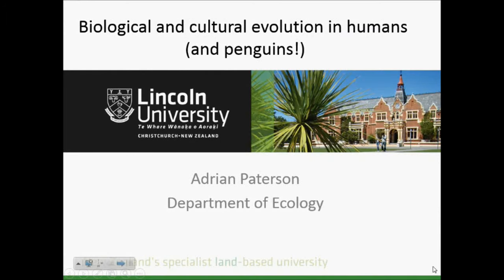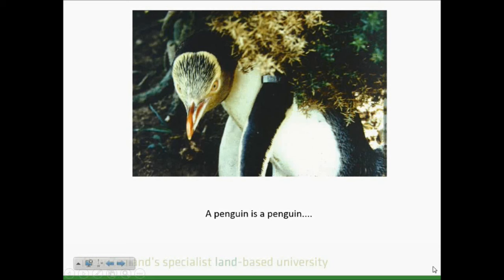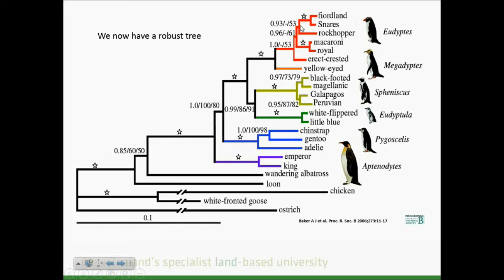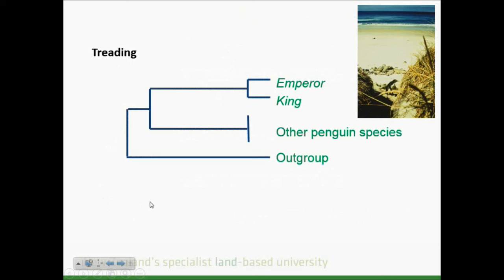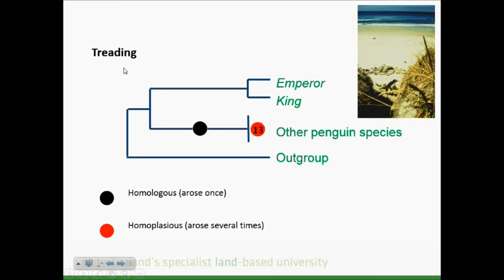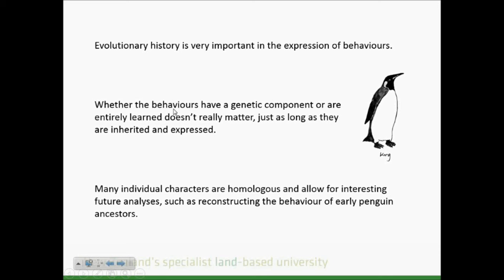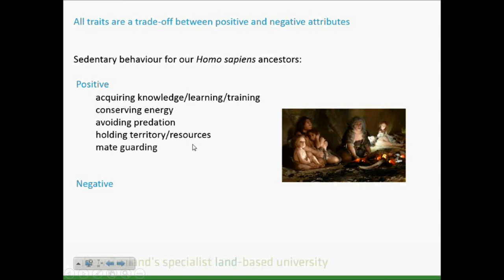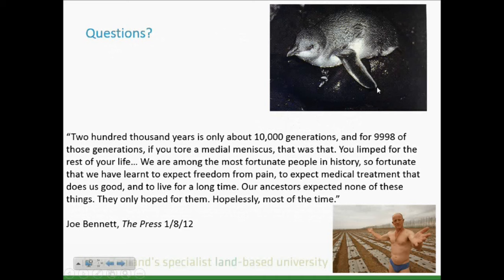Biological and Cultural Evolution in Humans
Dr Adrian Paterson's talk to the Biological Scholarship workshop at Lincoln University.